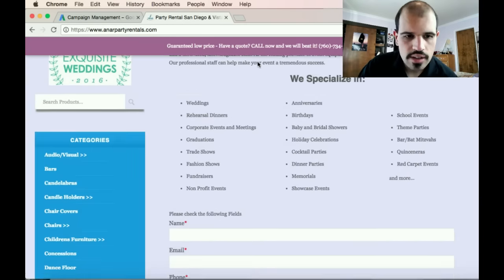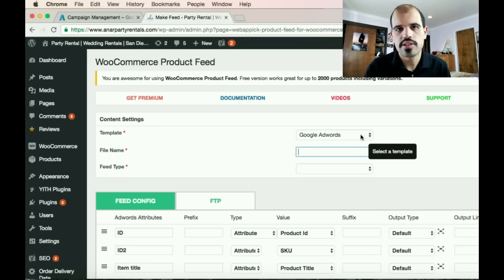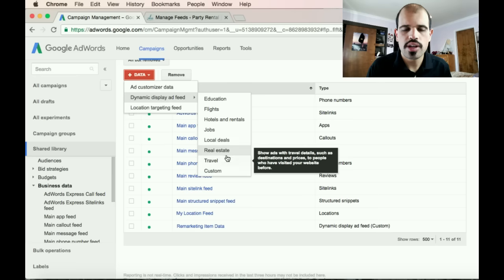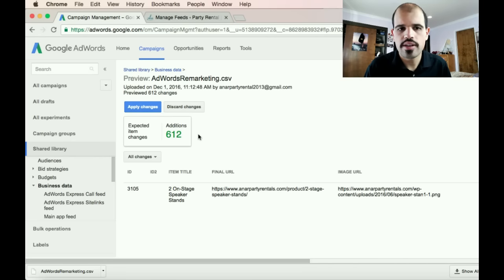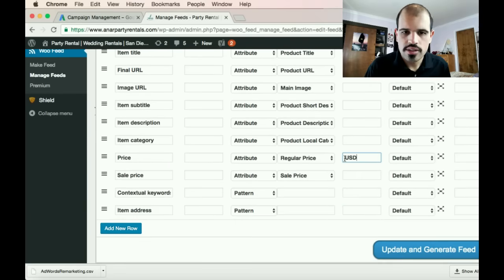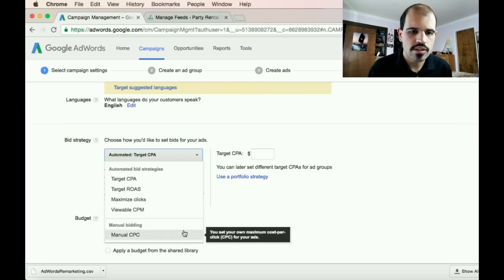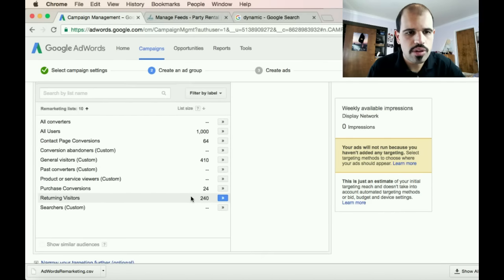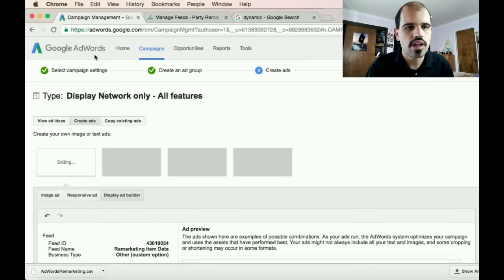AdWords Dynamic Remarketing W/ WooCommerce & WordPress 2017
Step-by-step guide on how to sync and import your products from a WordPress WooCommerce store feed into AdWords. I will also show you how to set up a Display network only dynamic remarketing campaign in AdWords with the business data Feed.